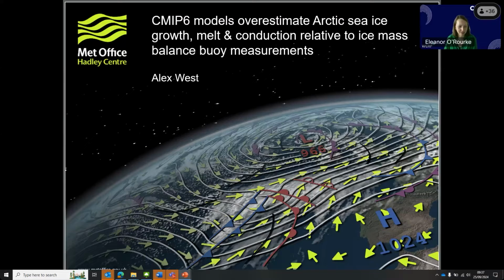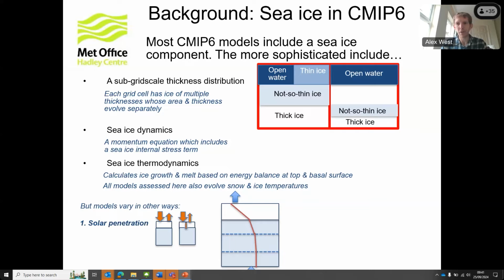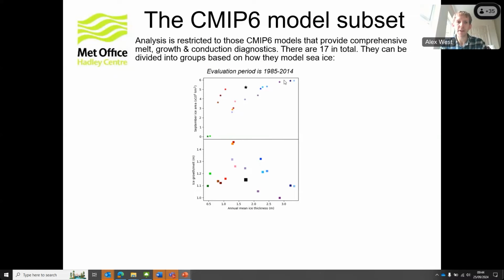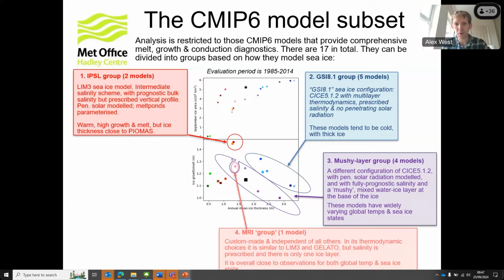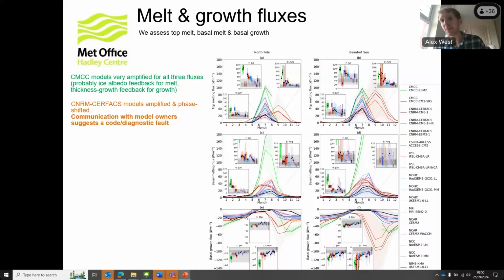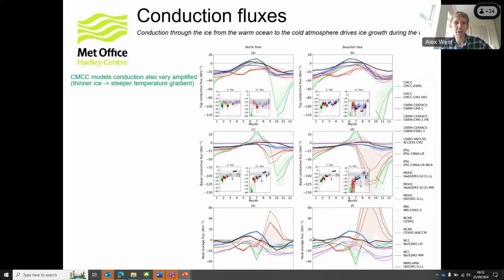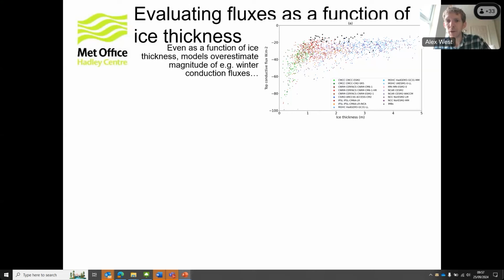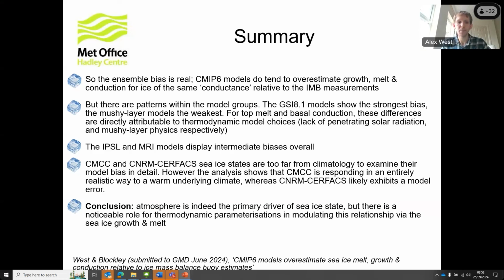Alex West - CMIP Seminar September 2024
Presentation by Alex West (Met Office) for the CMIP Seminar held on 25th September 2024 titled 'CMIP6 models overestimate sea ice melt, growth & conduction relative to buoy measurements'.